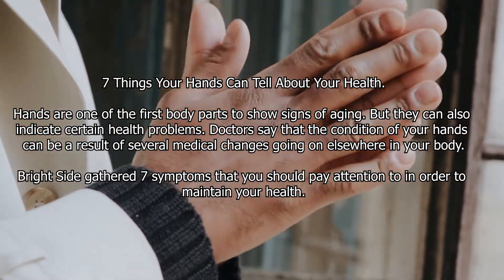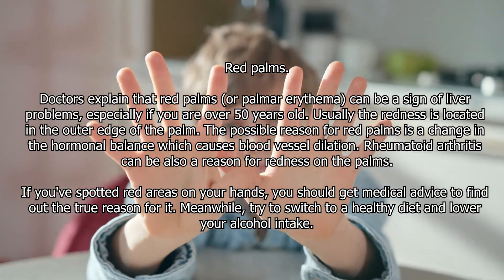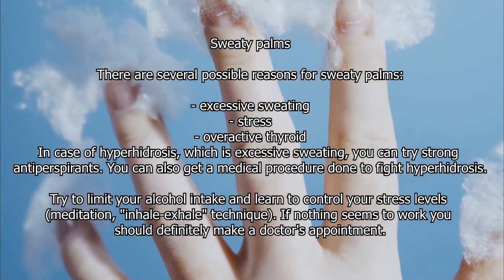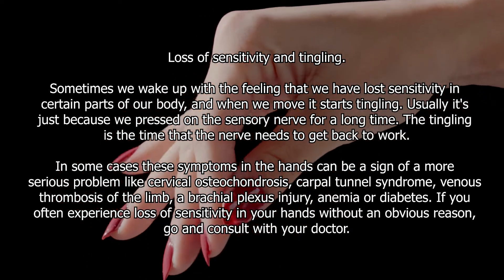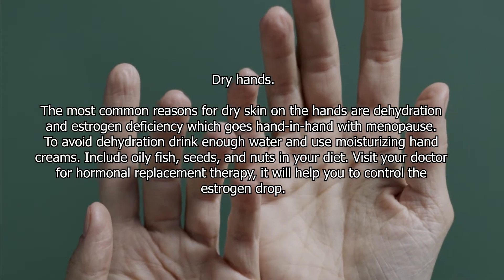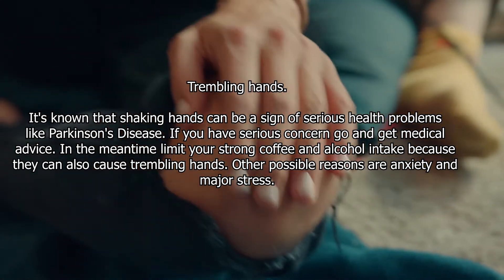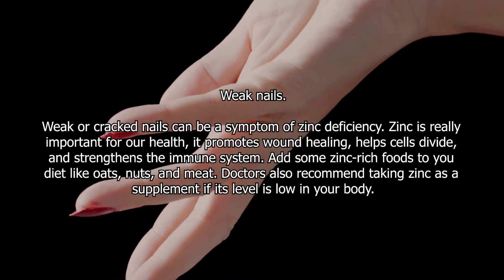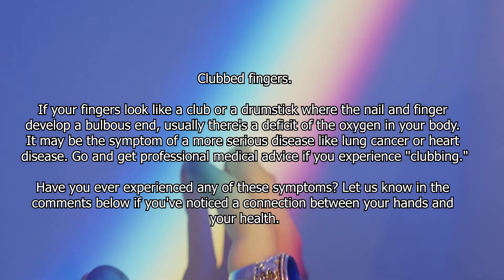7 Things Your Hands Can Tell About Your Health - Be Strong Be Happy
🔥THE ULTIMATE DIET + FREE full training plus🔥

New revolutionary PROGRAM that guarantees you not only lose weight, but to eliminate all that fat faster than any diet you've tried.

7 Things Your Hands Can Tell About Your Health - Be Strong Be Happy